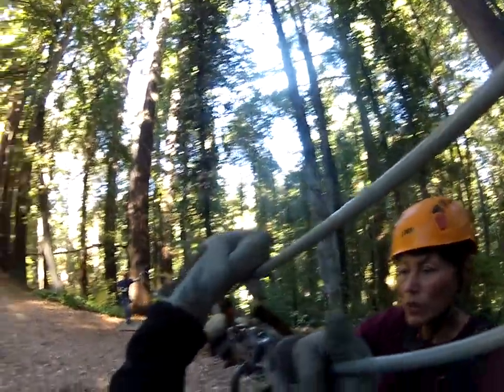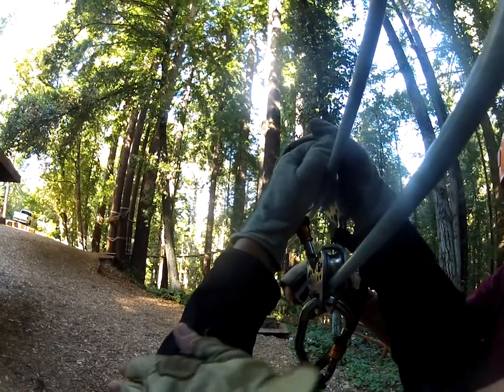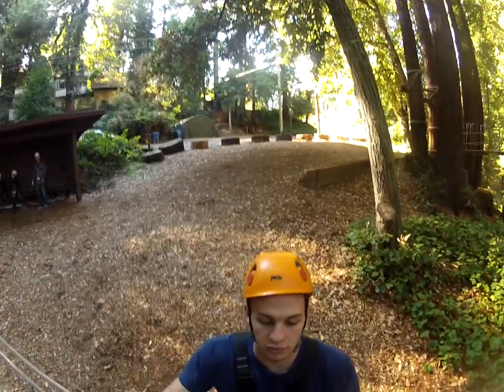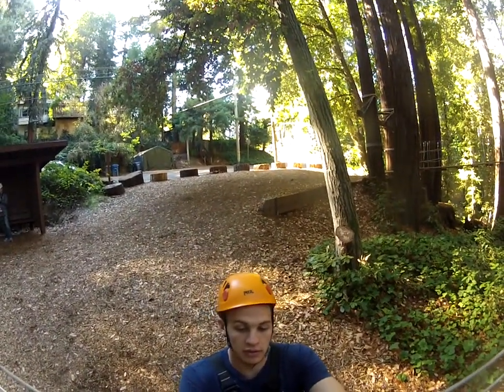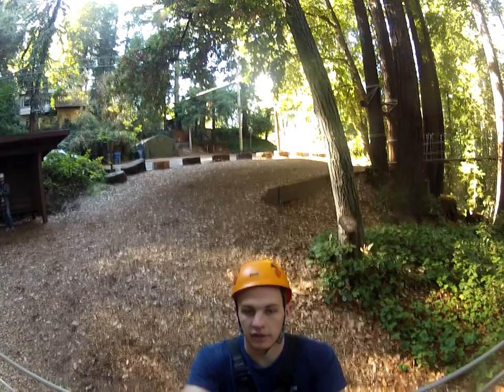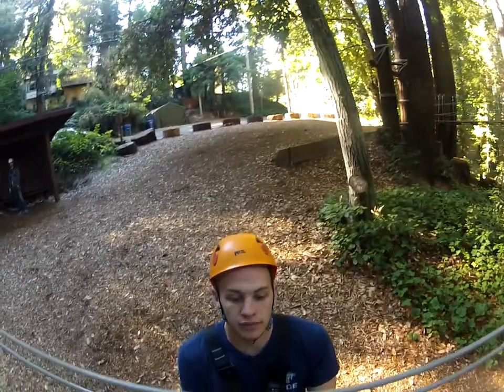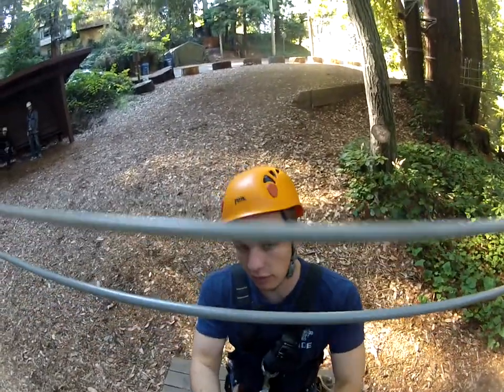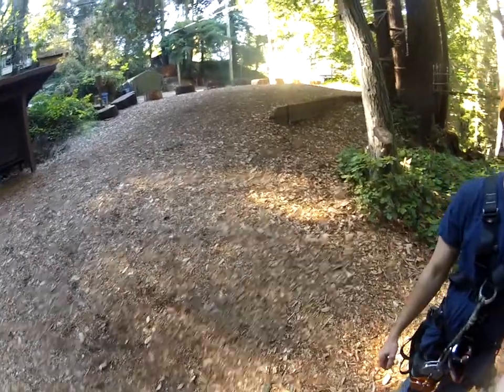Zipline Bunny Slope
Simple demonstration of zipline technology.